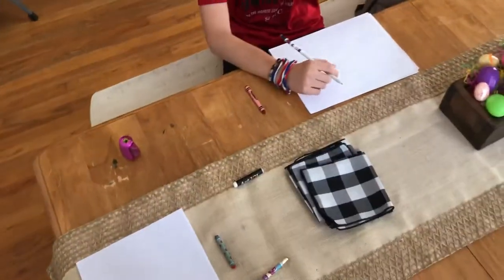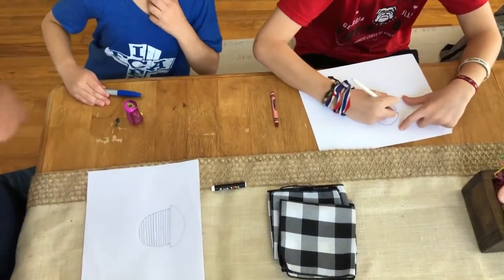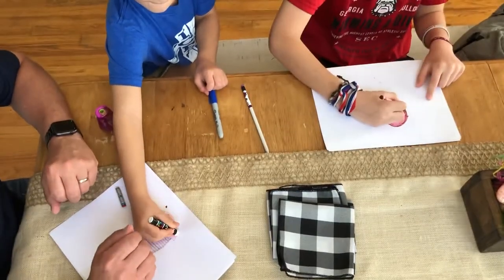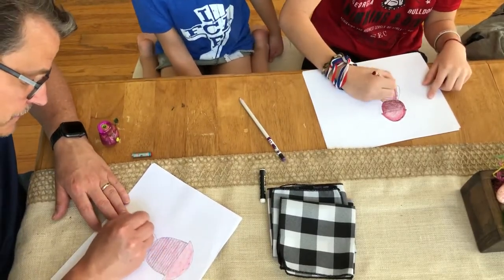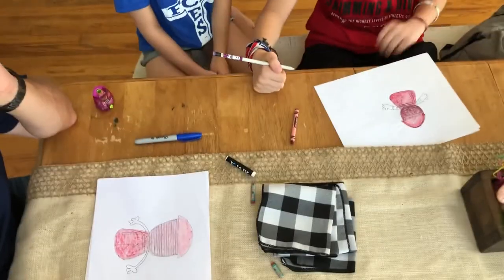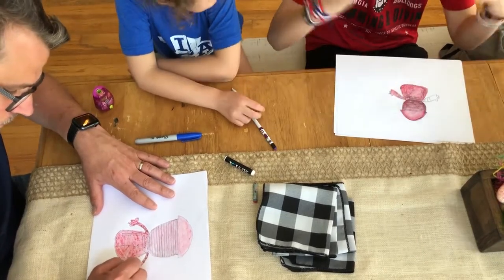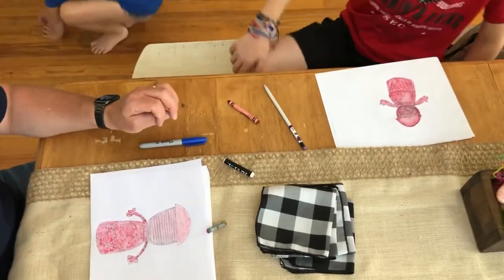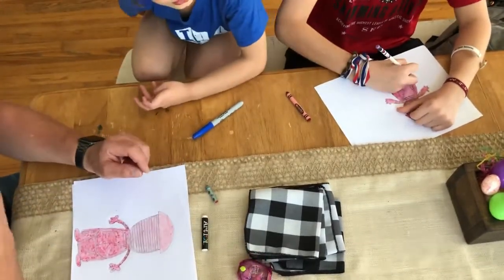How to draw PRAETORIAN GUARD!